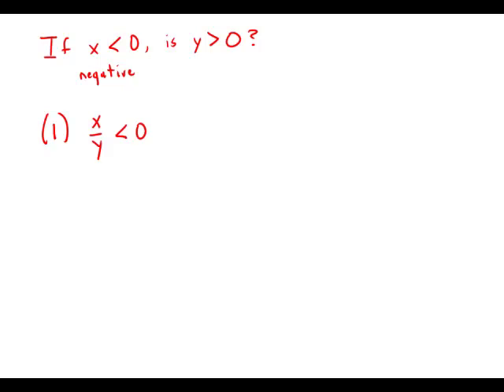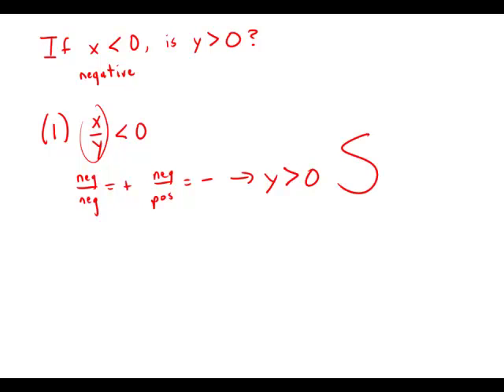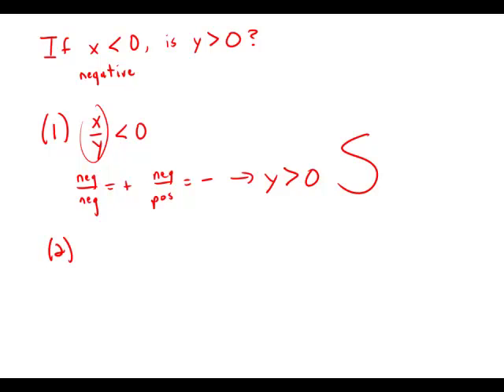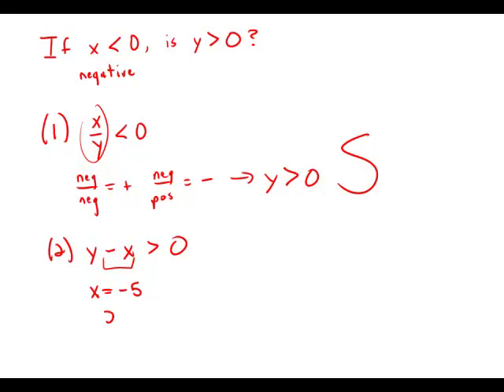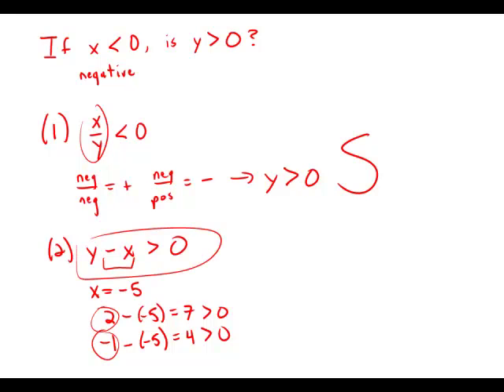GMAT Official Guide 12: Data Sufficiency 159